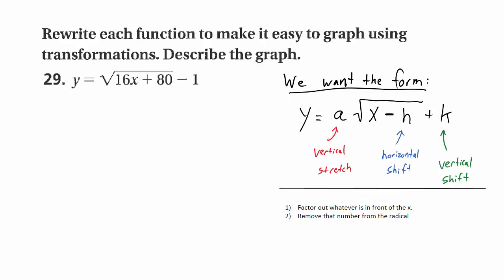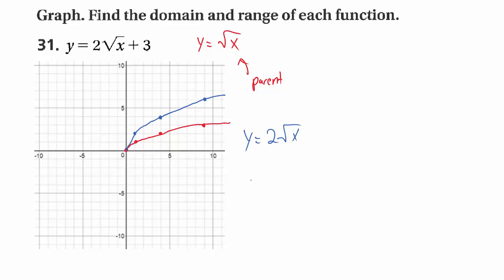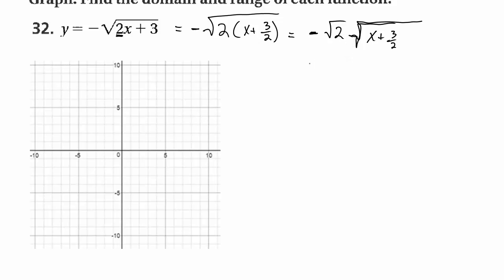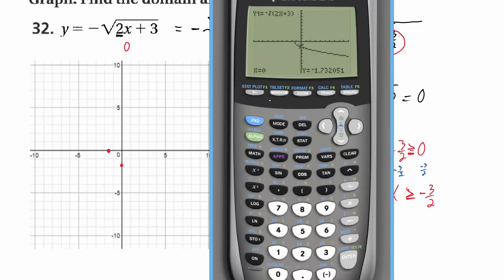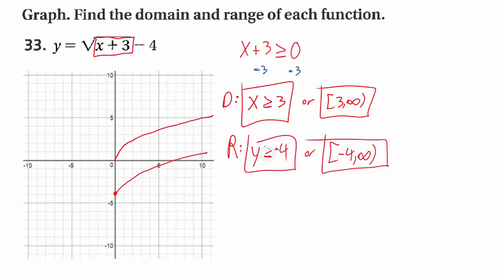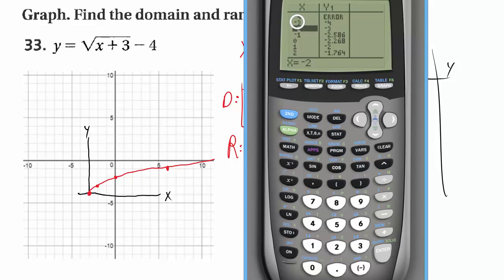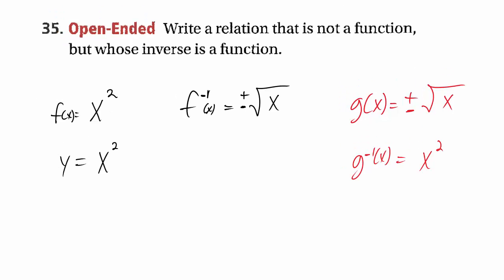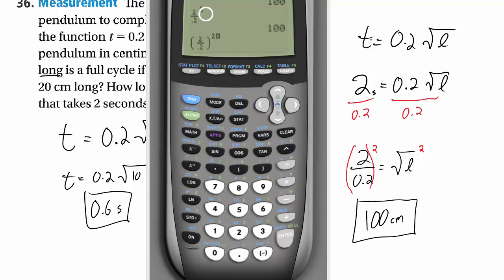Alg 2 Ch. 7 Test Study Guide Part 3; graphs & equations of radical functions